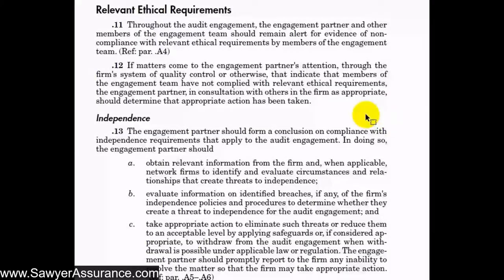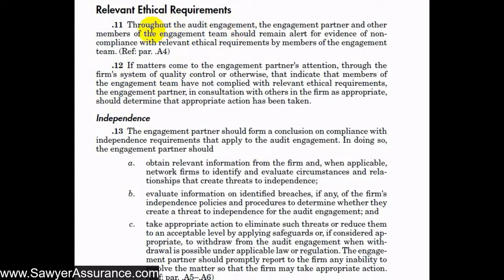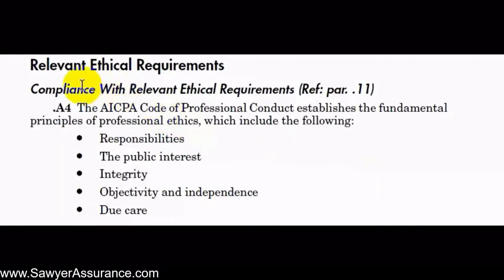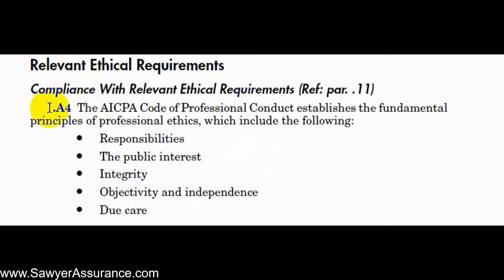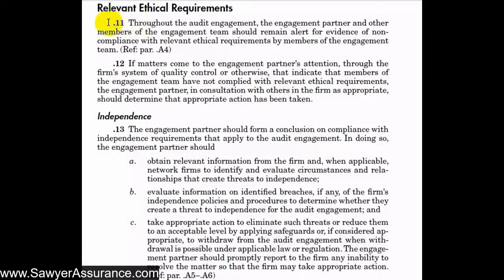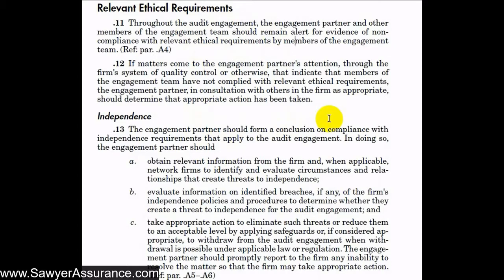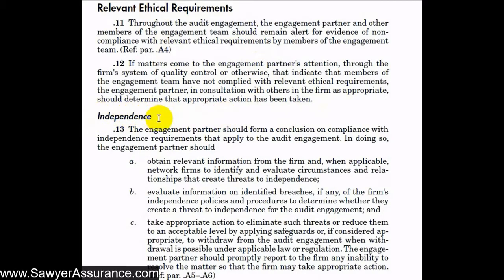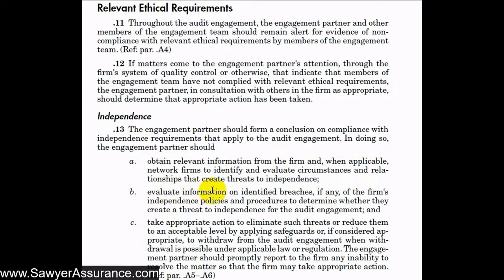AU-C Section 220.11-13: Relevant Ethical Requirements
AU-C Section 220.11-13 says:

".11 Throughout the audit engagement, the engagement partner and other members of the engagement team should remain alert for evidence of noncompliance with relevant ethical requirements by members of the engagement team. (Ref: par. .A4)

.12 If matters come to the engagement partner's attention, through the firm's system of quality control or otherwise, that indicate that members of the engagement team have not complied with relevant ethical requirements, the engagement partner, in consultation with others in the firm as appropriate, should determine that appropriate action has been taken.

Independence

.13 The engagement partner should form a conclusion on compliance with independence requirements that apply to the audit engagement. In doing so, the engagement partner should

     -obtain relevant information from the firm and, when applicable, network firms to identify and evaluate circumstances and relationships that create threats to independence;
     -evaluate information on identified breaches, if any, of the firm's independence policies and procedures to determine whether they create a threat to independence for the audit engagement; and
     -take appropriate action to eliminate such threats or reduce them to an acceptable level by applying safeguards or, if considered appropriate, to withdraw from the audit engagement when withdrawal is possible under applicable law or regulation.The engagement partner should promptly report to the firm any inability to resolve the matter so that the firm may take appropriate action. (Ref: par. .A5–.A6)"